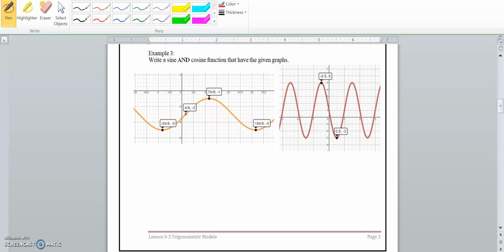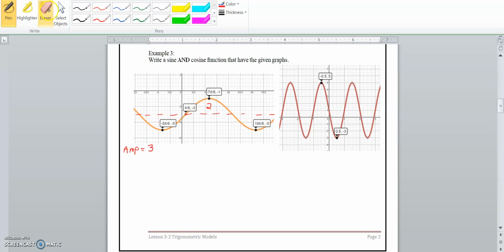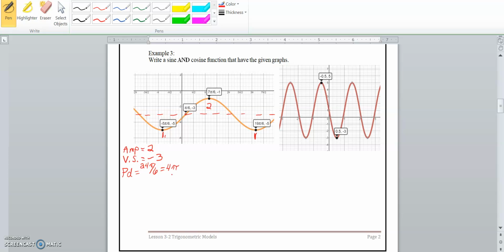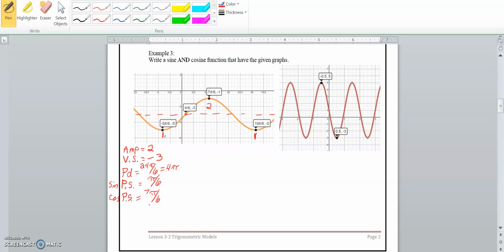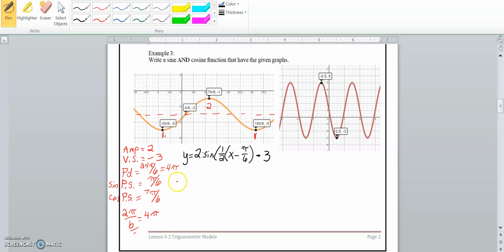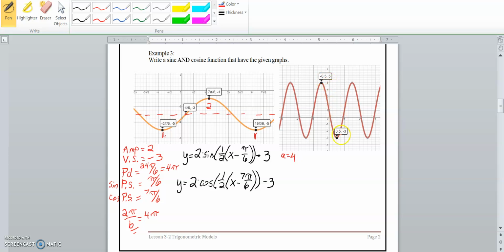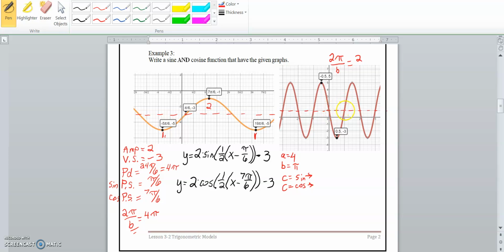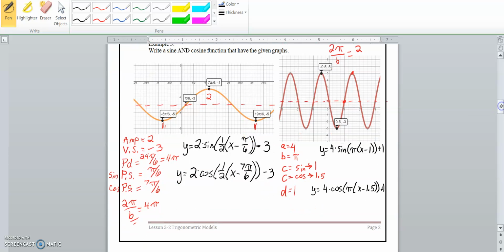Lesson 3-2 Trig. Models (Part 3)